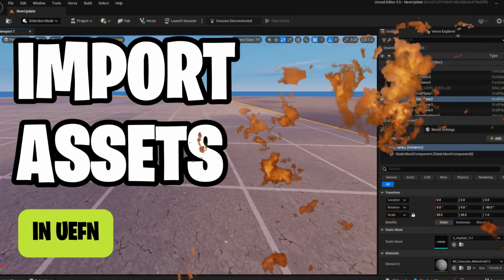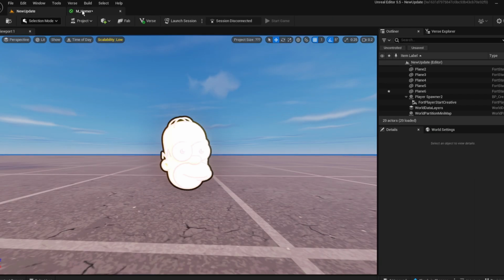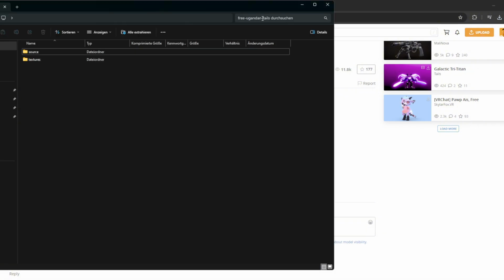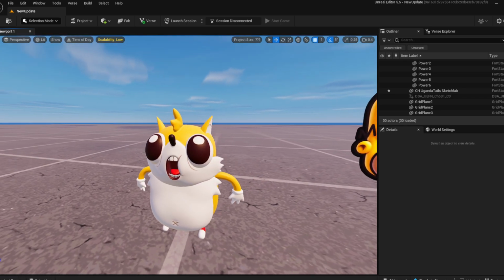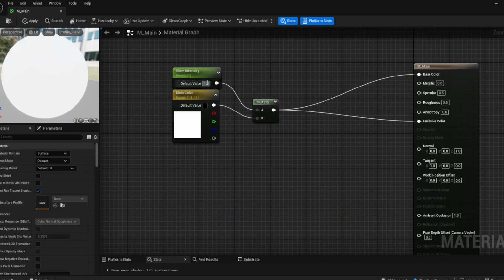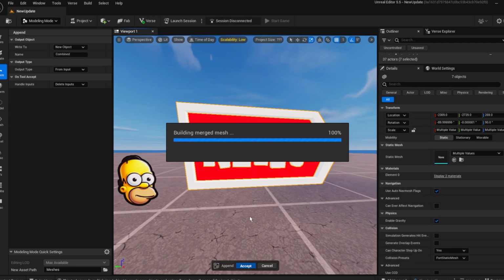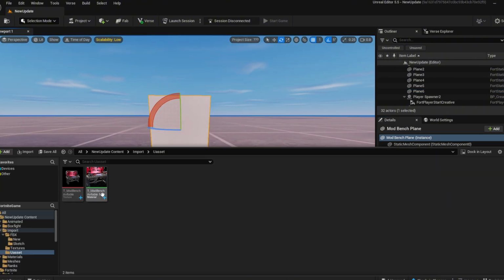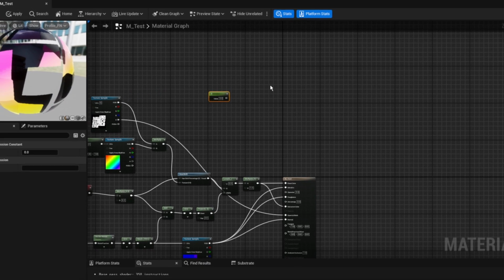IMPORT ASSETS INTO UEFN | PNG,FBX, UASSETS!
In this Fortnite UEFN tutorial, I will show you how to import PNGs, FBX, and Uassets into UEFN so you can use it in your maps.